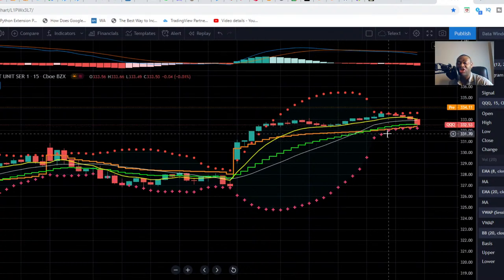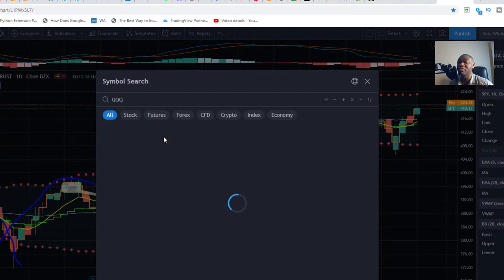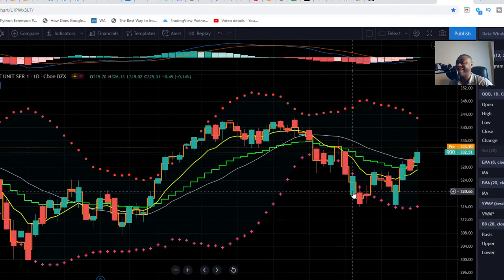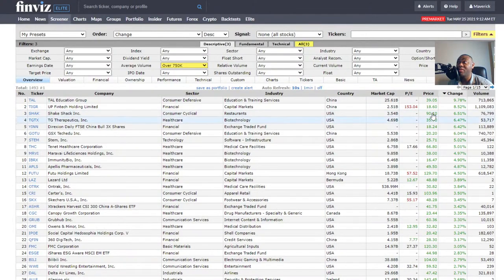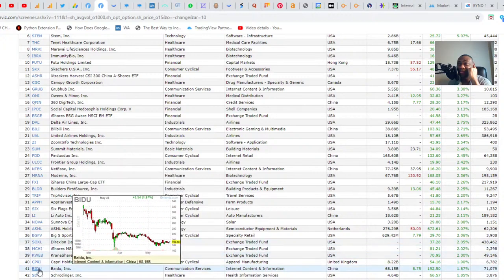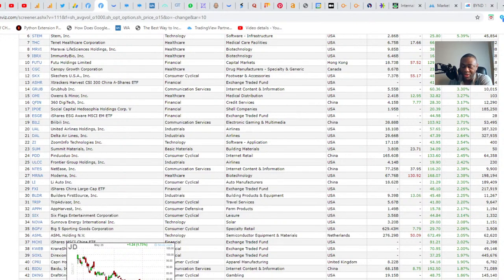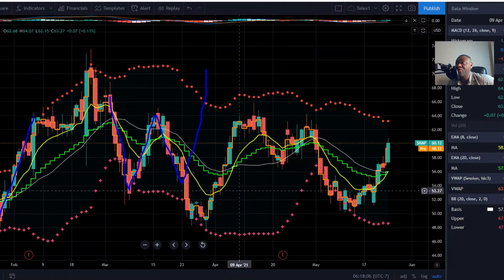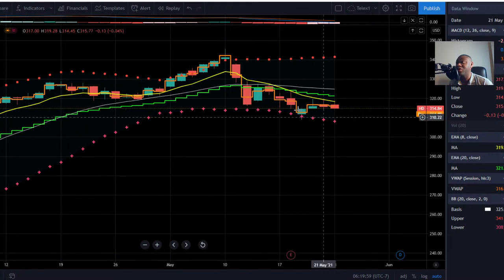Live Day Trading Morning Show| Live Options Trading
Each weekday, we host our Live Day Trading Pre-Market Analysis Morning show starting at 850AM EST.

This Live Day Trading  Morning Show teaches traders how to Make Money trading options.

We start with a stock technical analysis using TradingView charting tools.
Then we explore moving stocks through the easy scanners from Finviz.com.

We teach proven consistent day trading options strategies that we have been trading weekly options with for years.
Some of those are centered around Earnings with our very own multi year research.

We will be looking for big opportunities Day Trading the major gaps with our explosive GangstA OPTION STRATEGY.